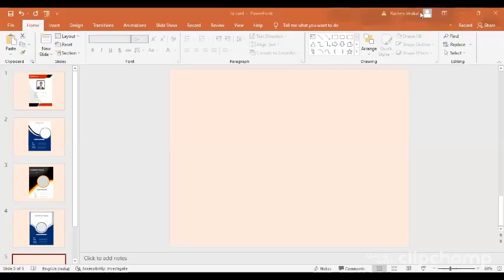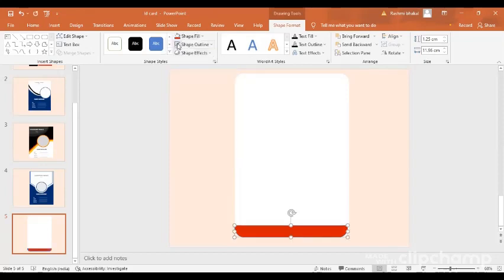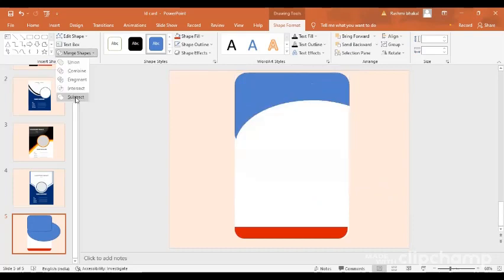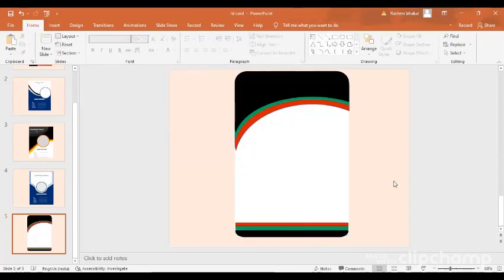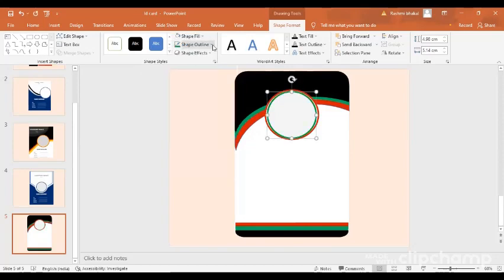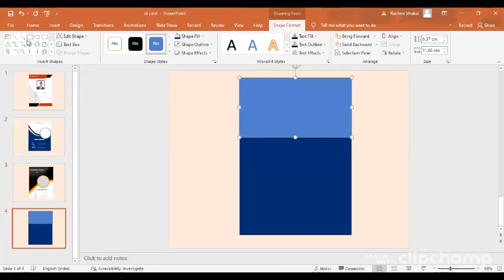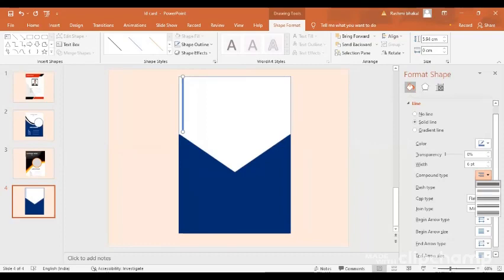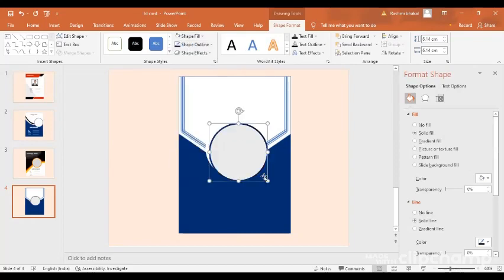Design ID card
here is a step-by-step tutorial on how to design a ID card using PowerPoint.
Chapters
0:00 - preview
0:30 - design ID card 1
1:00 - format shape
1:50 - merge shapes
3:50 - designing
7:52 - design ID card 2
11:55 - final preview

To save your design as an image group all the drawings by fist pressing Ctrl+G followed by Ctrl +A. After that click right mouse button and select save picture as.